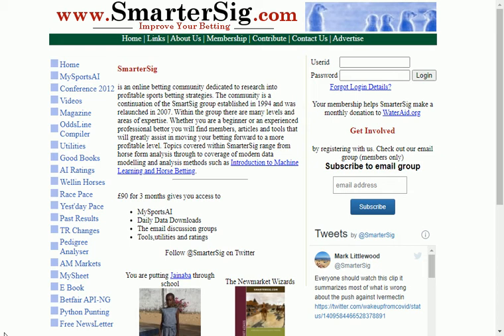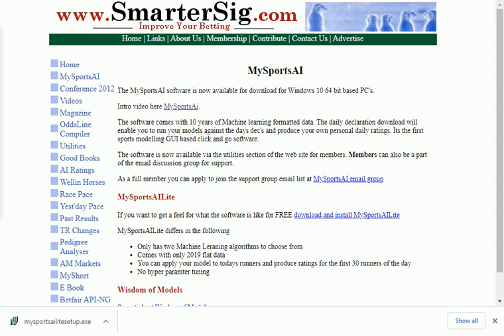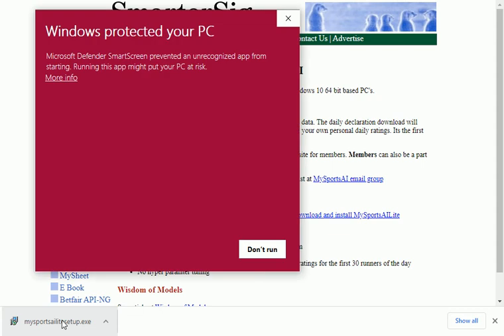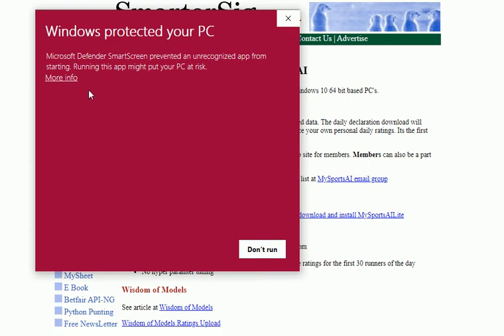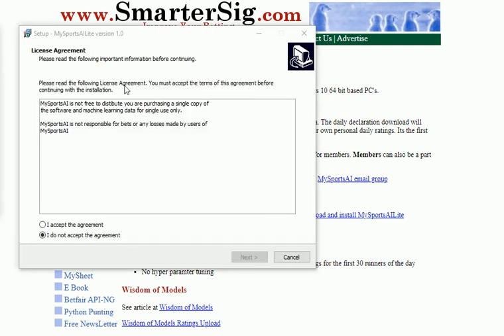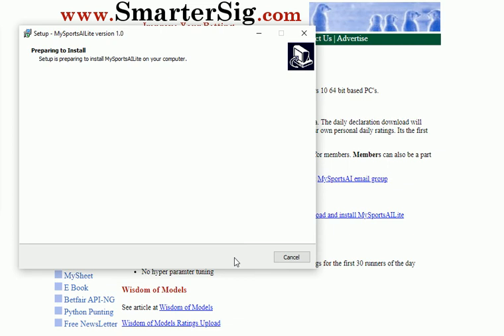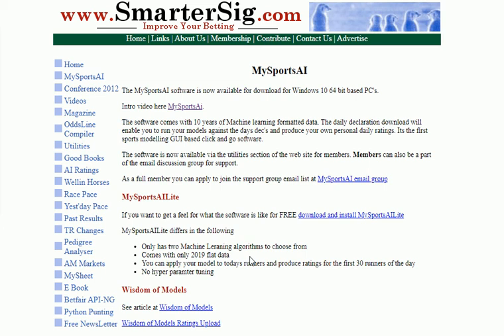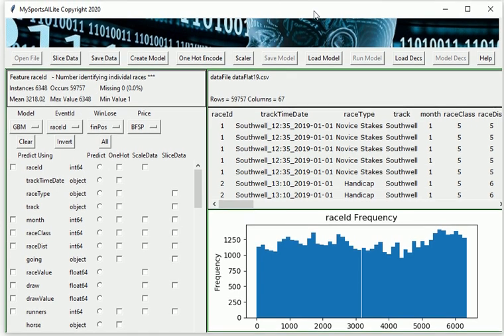installMySportsAILite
Short video showing how to download and install  the free MySportsAILite software